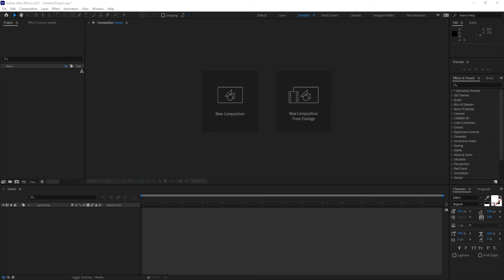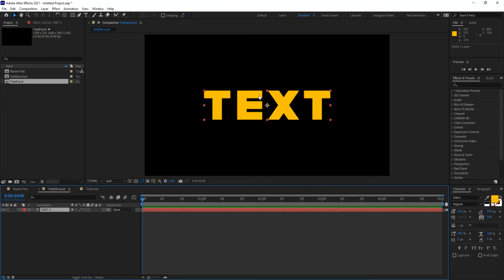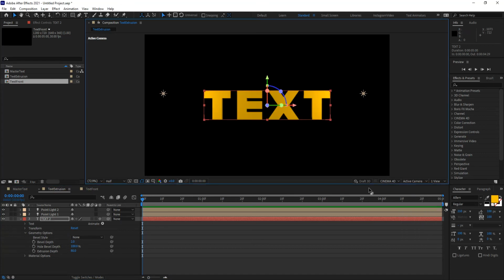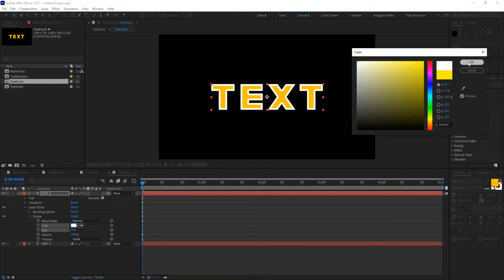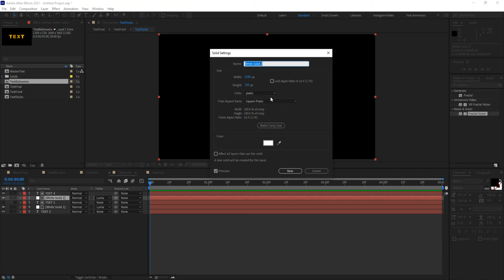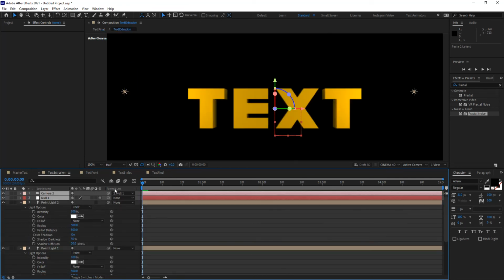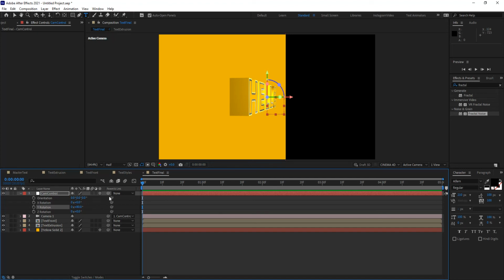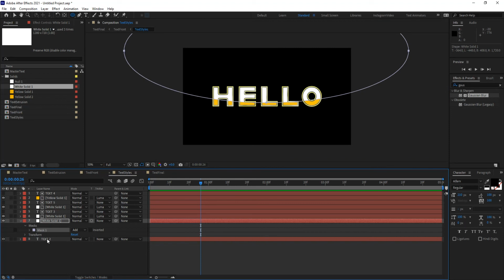After EffectsTips - Copy Paste Layers to Other Comps with Property Links